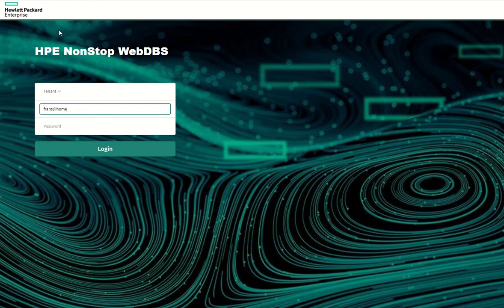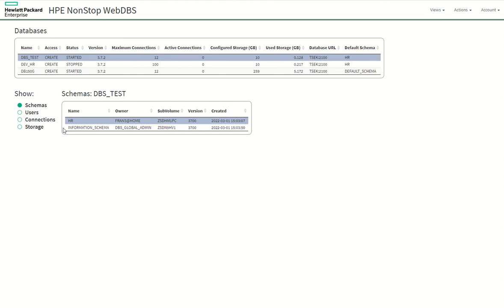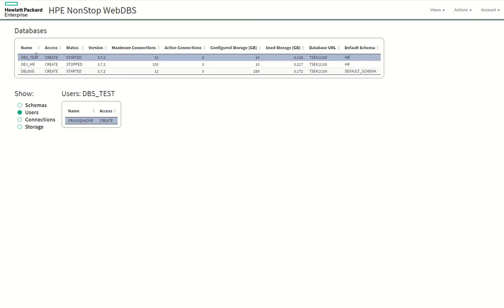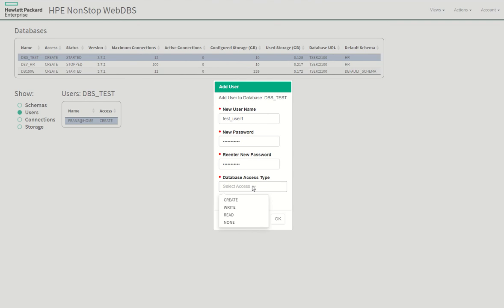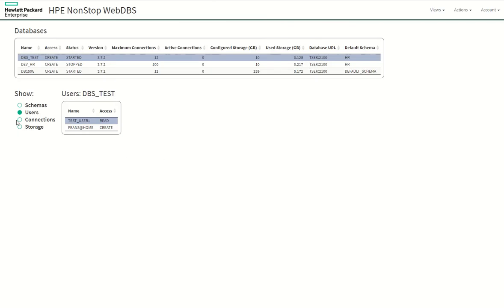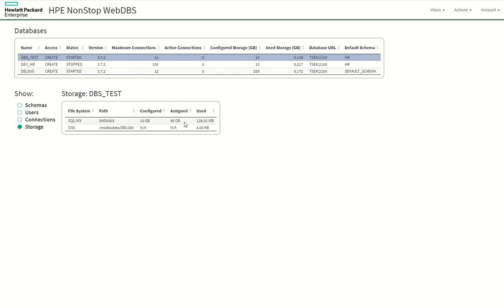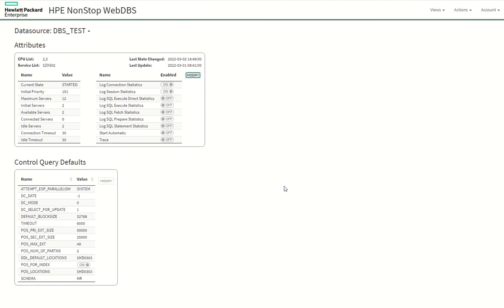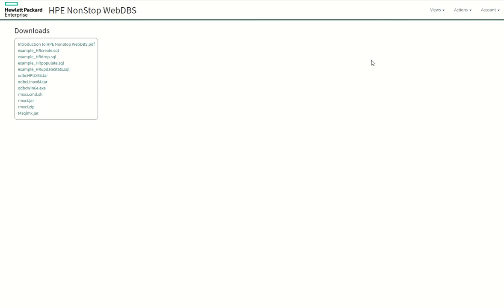NonStop SQL/MX End-user database management features using WebDBS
This video demonstrates how a database owner can uses the self-service portal to NonStop SQL/MX DBS to manage their database, without requiring shell access to the database platform. The WebDBS user interface provides the common database management tasks. No platform specific knowledge is required to perform these tasks.